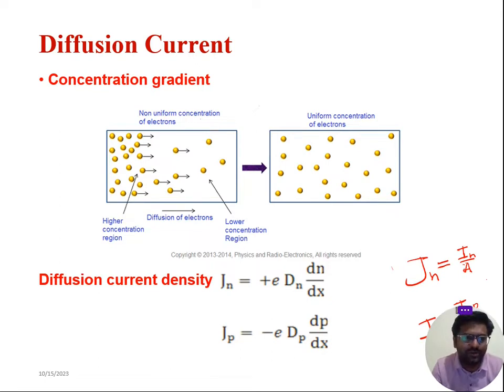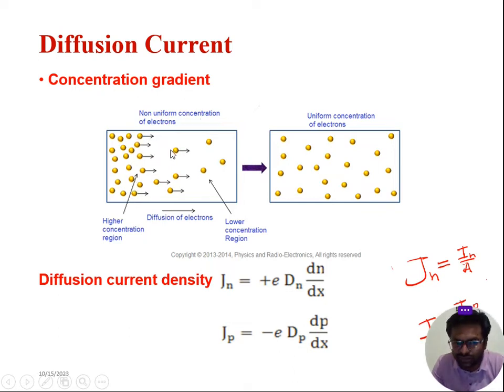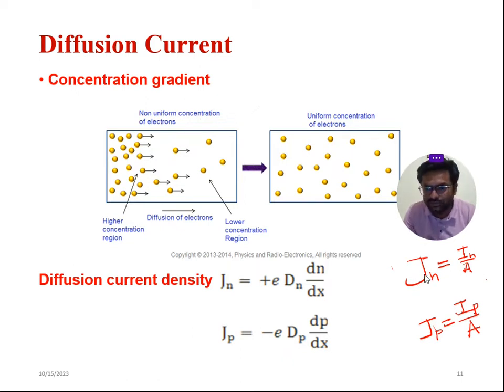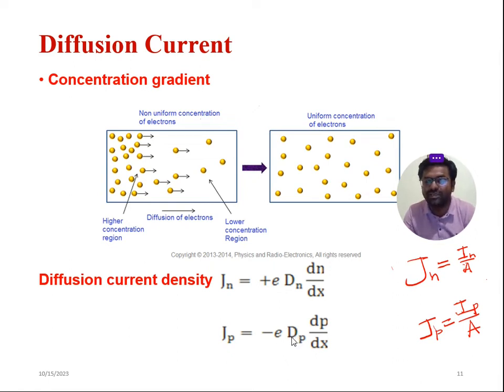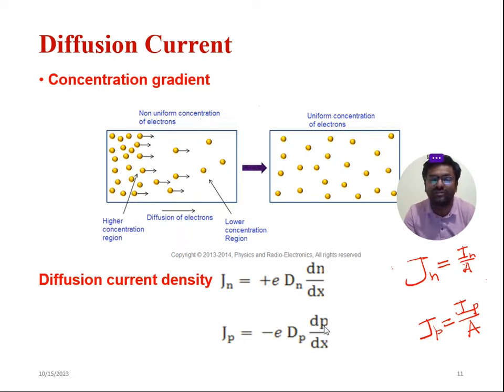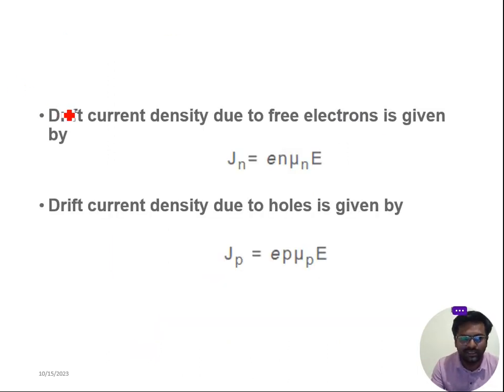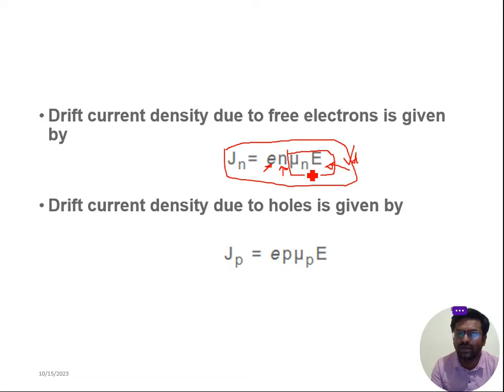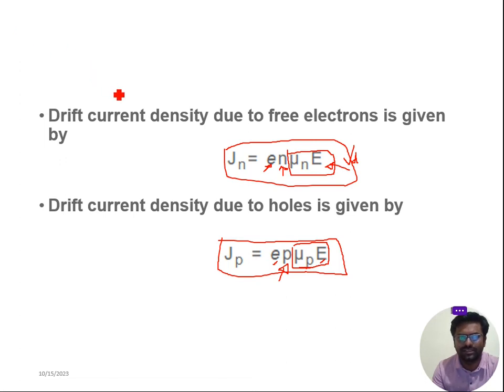Diffusion and Drift Current in Semiconductors / Diffusion Current / Drift Current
Diffusion and Drift currents

Current density equations Due to Holes and Electrons